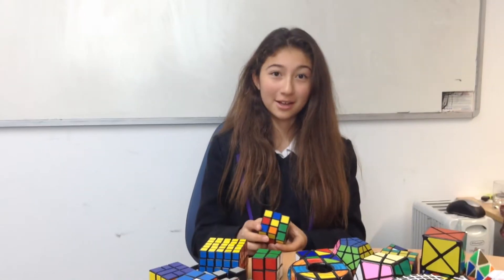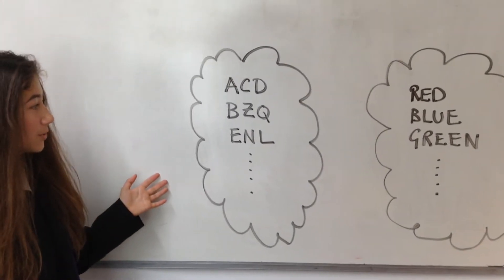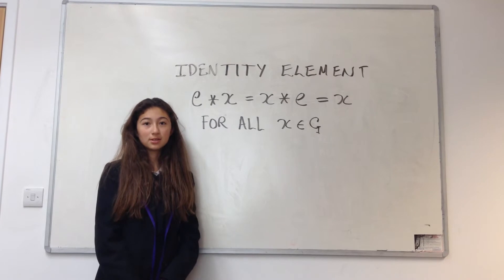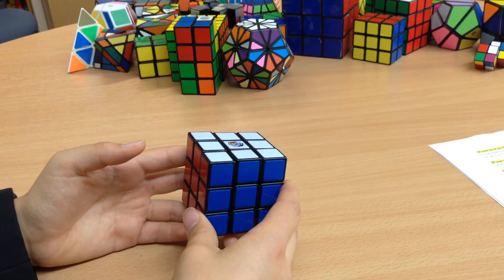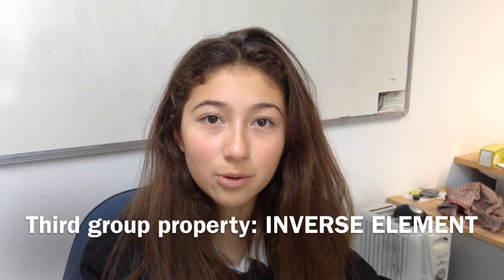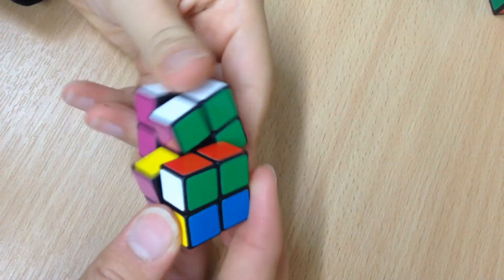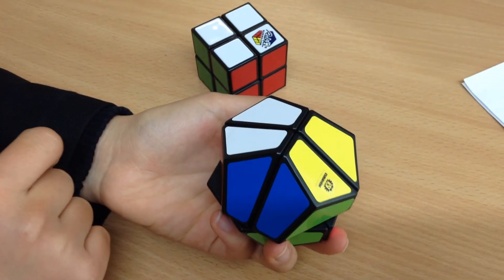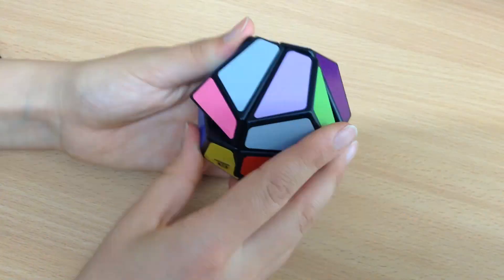Sophia Kyprianou breakthrough junior challenge